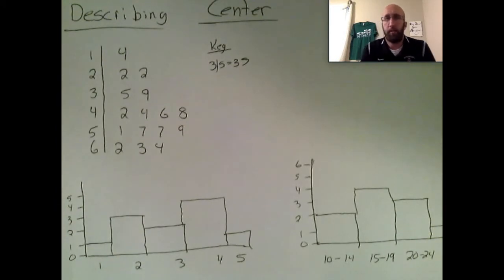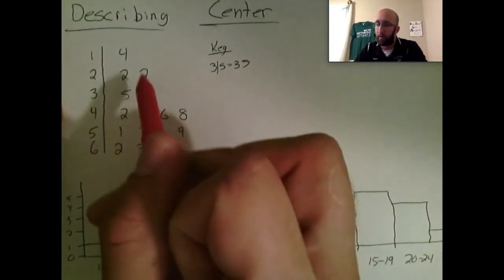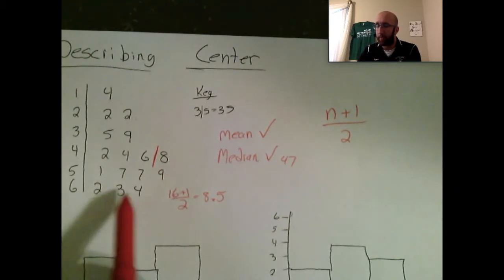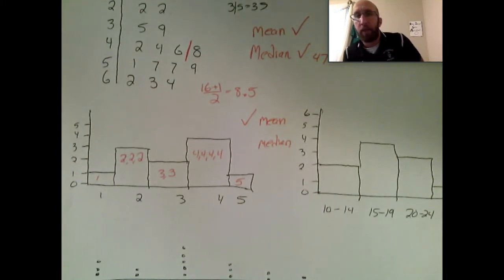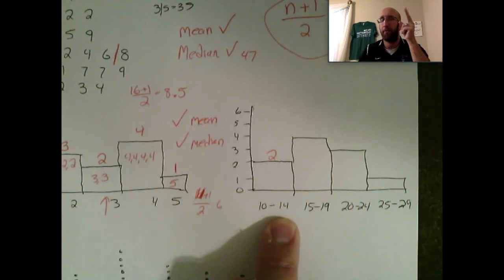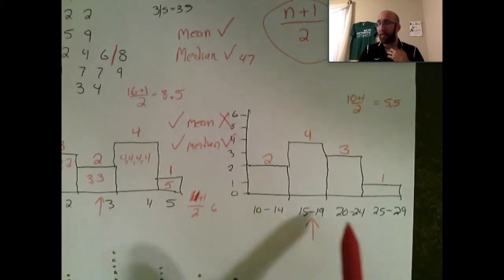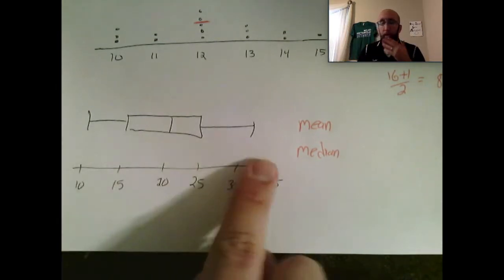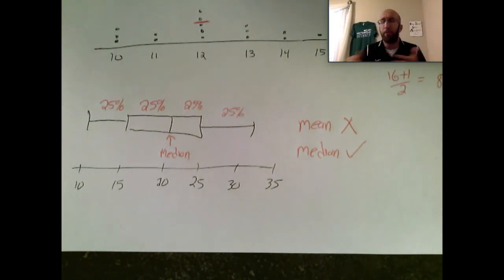Describing Distributions Center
This video is intended for an AP Stats audience. When we describe a distribution we look to talk about shape, outliers, center, and spread. This video will focus on describing a center.